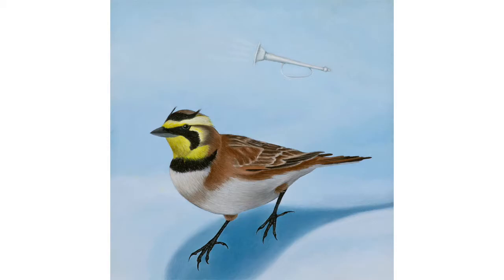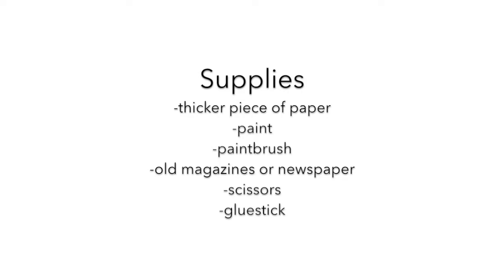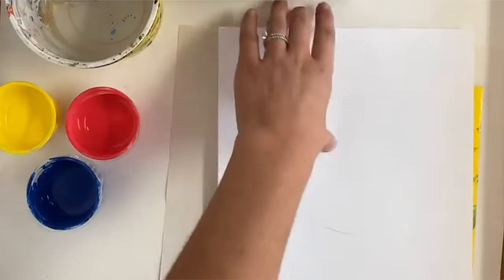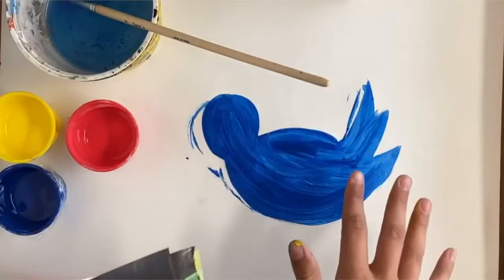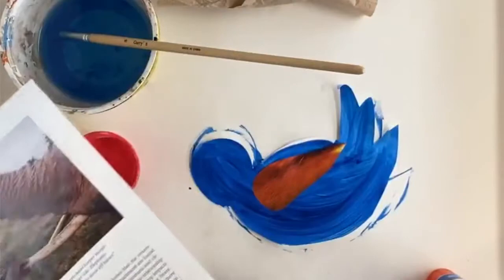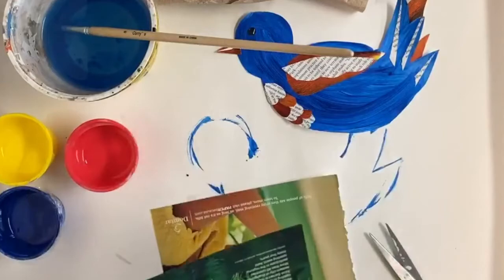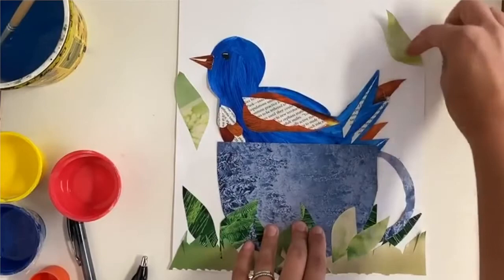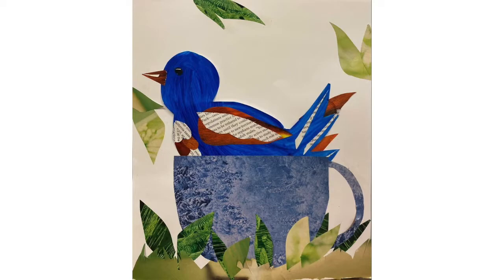Marsha Kennedy 1 Art At Home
This weeks Art at Home is inspired by our upcoming exhibition artist - Marsha Kennedy! Our project today is a recycled bird project. During this project we will be discussing our relationship with nature and how we can cultivate a world where we respect and honour nature instead of taking over their habitat.

This project is designed for ages 6 and up!